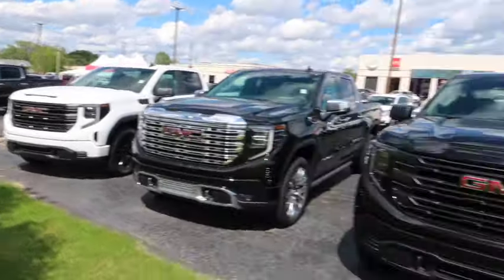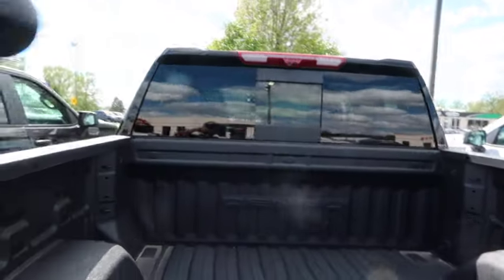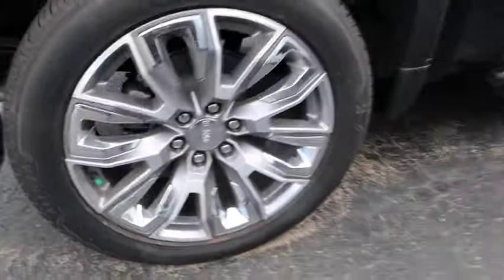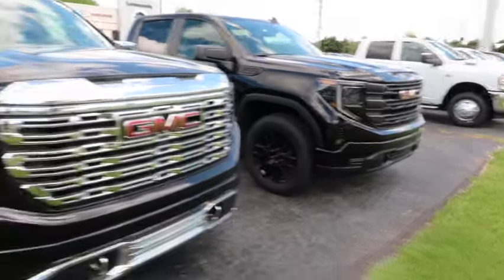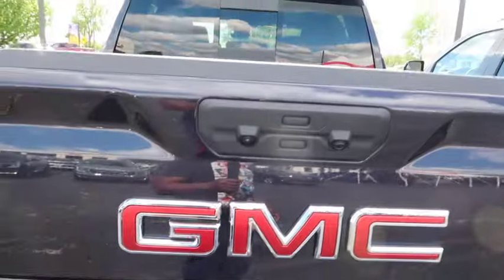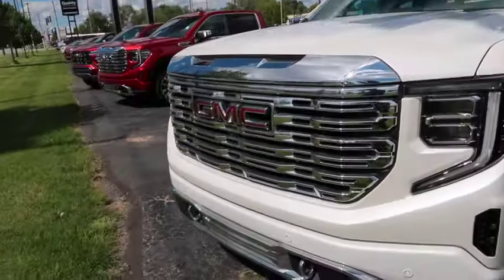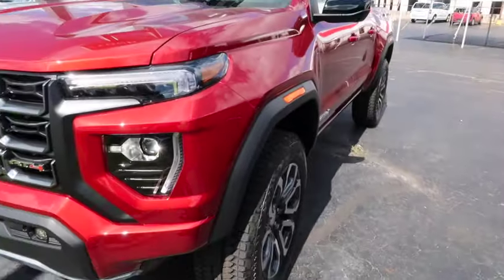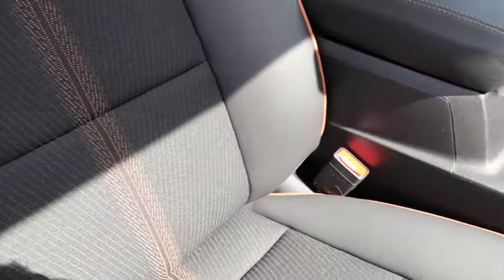GMC Can't Sell Their Trucks! Buyers Are Mad At PRICES & QUALITY! The GREED Is Out Of Control!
GMC Can't Sell Their Trucks! Buyers Are Mad At PRICES & QUALITY!
There’s Plenty OF On GMC Trucks at dealerships. In this video I was be showing you some deals on GMC Trucks. Hopefully this video will give you a better understanding of today’s GMC pickup truck Market.

If you would like to help the channel out with any donations it would definitely help me on getting better equipment. Anything is appreciated

:::::::::♡ FAQ ♡:::::::::
name: T-Lite
camera: gopro 6
editing software: IMOVIE